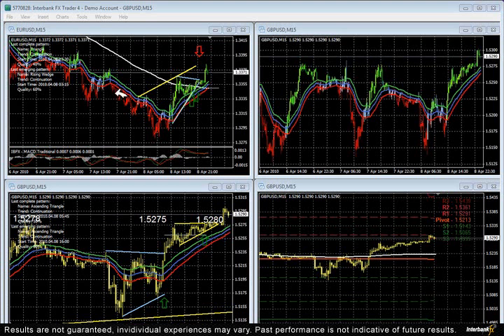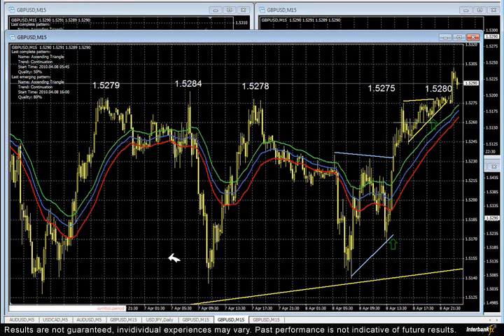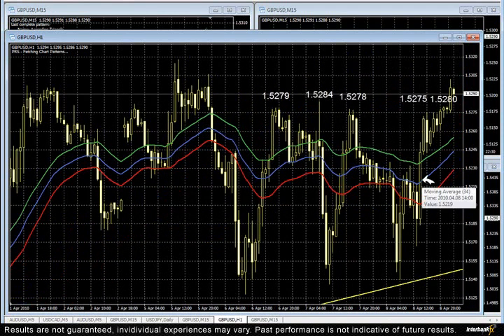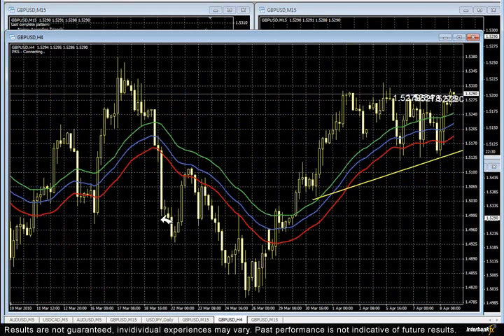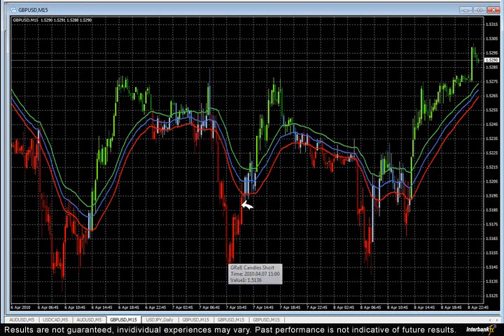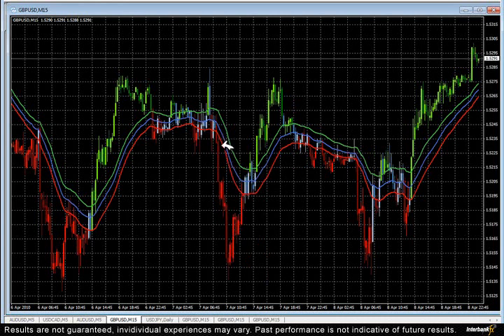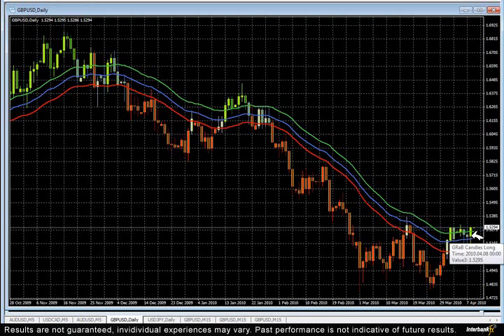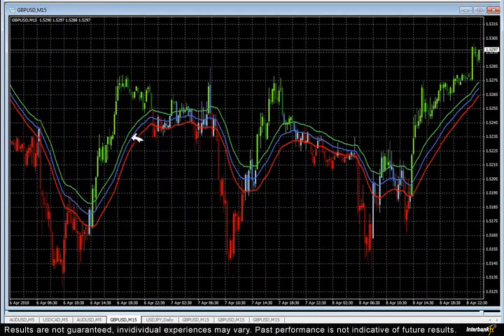Raghee Horner Webinar: Risk Management - Part 1 of 6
From April 08, 2010, Chief Currency Analyst Raghee Horner discusses risk management techniques: risk analysis, how much risk to assume per trade, stop losses, take profits, etc.

In this first part, Raghee analyzes different trends on different time frames, and discusses why to analyze different time frames.